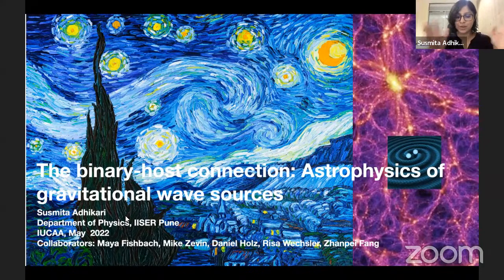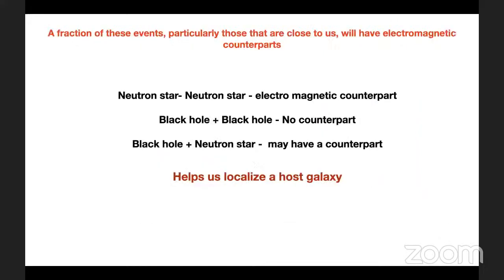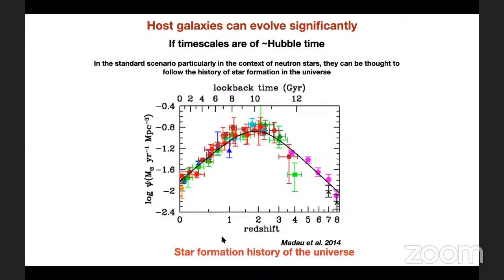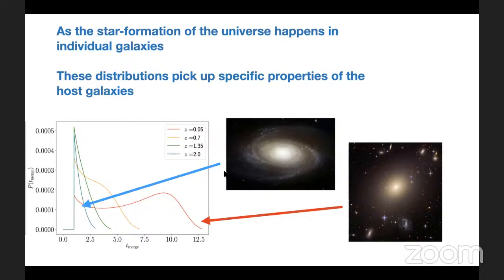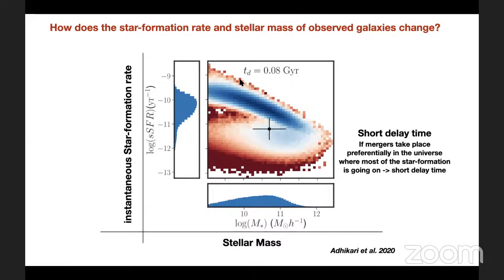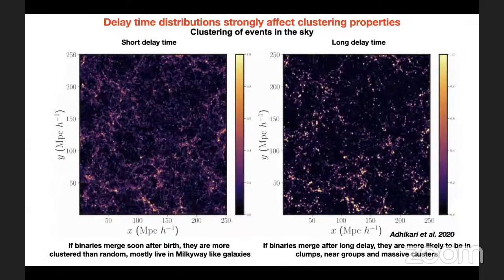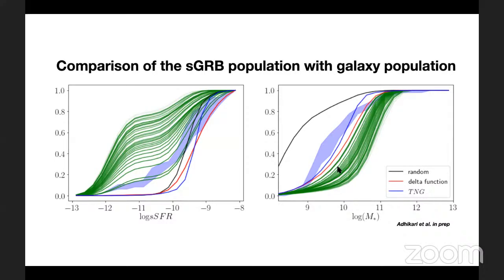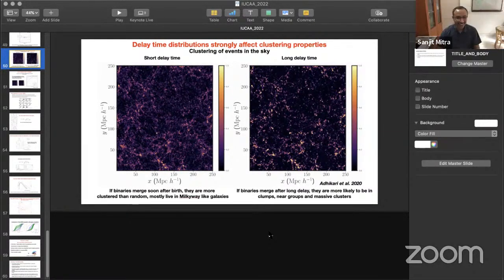Online Colloquium: May 12, 2022